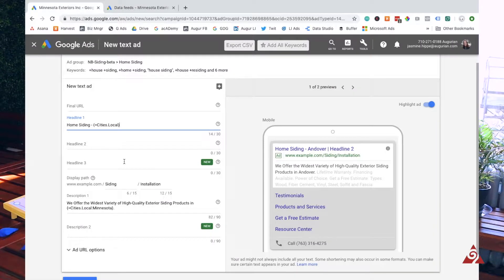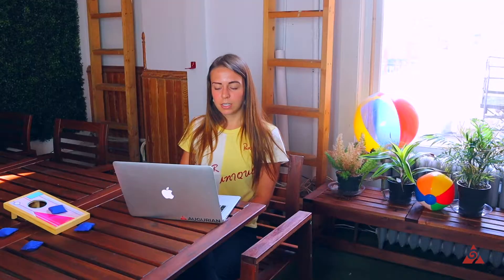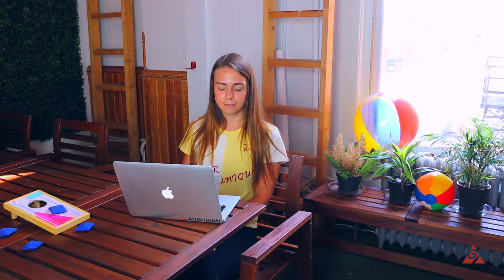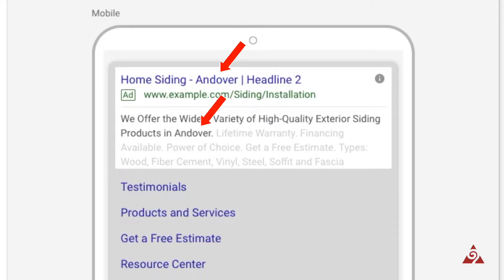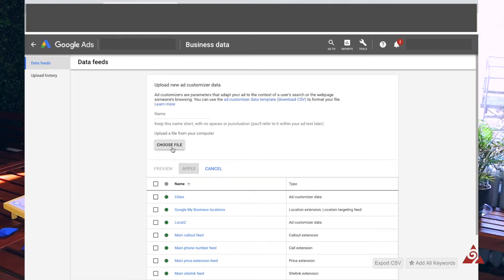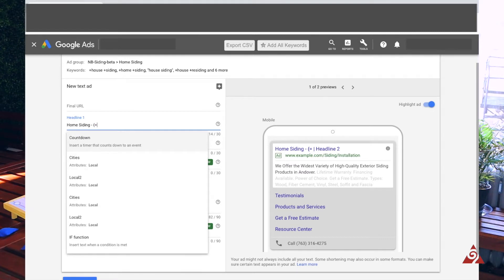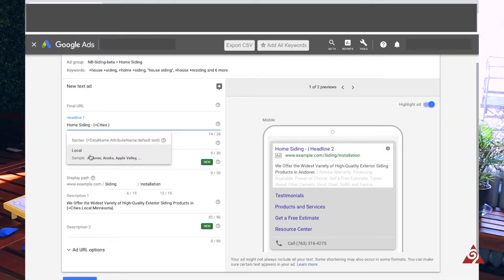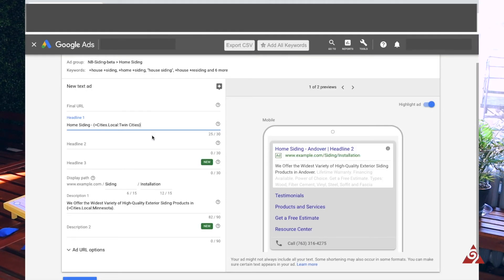Google Ads: Dynamic Geo Insertion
Learn how to use Google's Ad Customizer Feature to dynamically populate a searcher's location into you ad copy.

Paid Media Analyst Jasmine Hippe will walk you through the steps to implement geo ad customizers in Google Ads (formerly Adwords). We've seen an average of 70% increase in CTR for ads that use this dynamic geo insertion technique.

Video Transcription:

Hi, I'm Jasmine. I'm a paid media analysts here at Augurian. Today I'm going to show you how to use Google's ad customized feature to dynamically populate searchers location into your ad copy. Let's get started. To do this process you need to start with some kind of CSV file that houses your data. This is going to have two columns. The first column is going to be the column that you want Google to populate into your ad copy. I can name that column Local. You can name it whatever you want. You need to define the attribute in parentheses here to let Google knows what kind of attribute it is. If it's text, your text, we can also do numbers, price, ad customizers are available for a variety of features here.

The second column you're going to want to tell Google what your target is. In this case, it's a location. I just have all these cities from Minnesota here. That when somebody from anywhere in Minnesota, searches, see and over and the ad copy. It's going to be super relevant to them.

Once you have your file, you're going to going to your Google Ads, you're going to go into your tools here, and go to your business data. This is where you upload your file. You just add it, choose file and name it whatever you want. In this case, I've named mine cities who are going to reference the name when you are writing your ad copy. Let me show you how that works.

When you're writing your ad copy you're going to start here with this curly brackets. Put your equal sign in there and Google is going to automatically populate all the business data lists that you have there below. Select the one you want, so cities. Then it's going to automatically populate to that column of the attributes that you told it you want to populate into your ad copy. In this case, it's Local. You can see it right there, it's sampling Andover, Anoka,  and Apple Valley. That's what's going to populate into my ad. I want that. Then you may also use a colon and tell it if you can't figure out somebody's location. Maybe I just want to say Twin Cities. That's generally easy enough. You can also do any description here.

Test it out. Let us know how it goes. I hope you find this helpful.